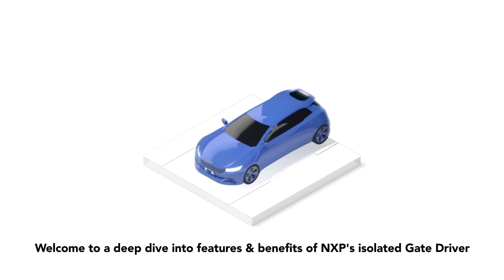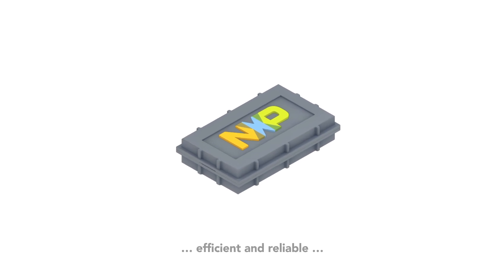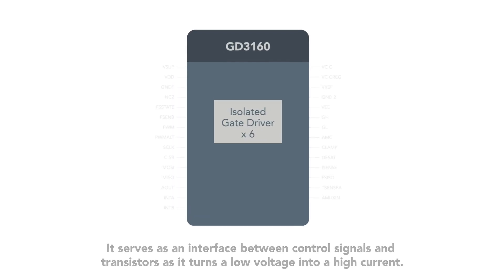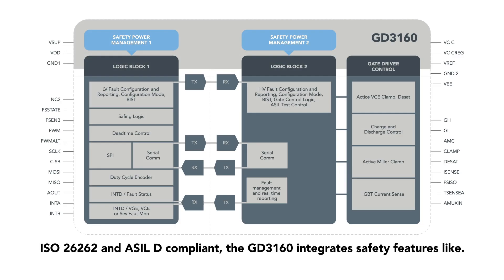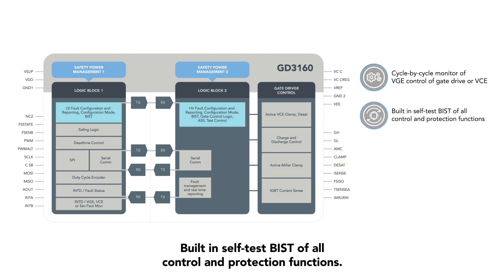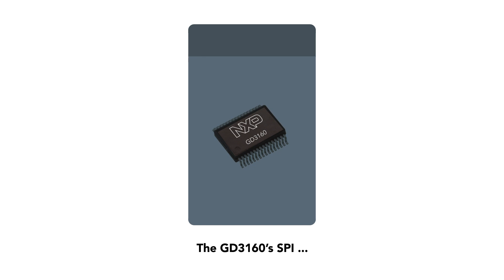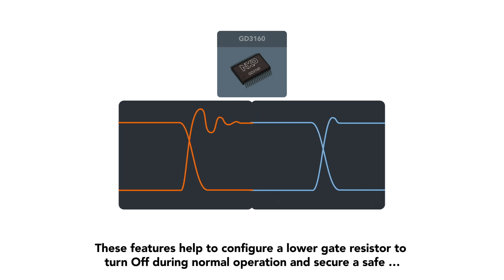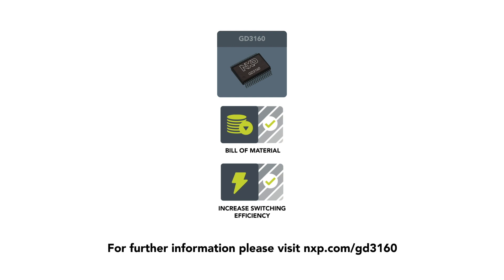NXP Isolated Gate Driver Features & Benefits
Learn more about how NXP improves the efficiency of electric vehicles and protects SiC/IGBT power modules with gate drivers included in our power inverter platform.

For more information please visit: GD3160 product page and EV Power Inverter Control Reference Platform.